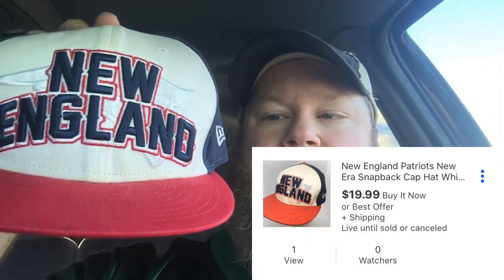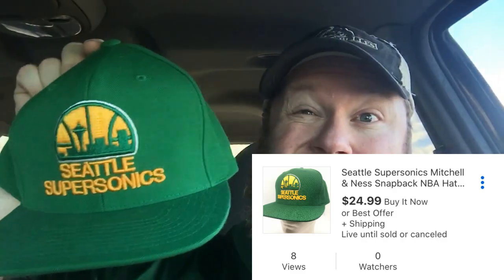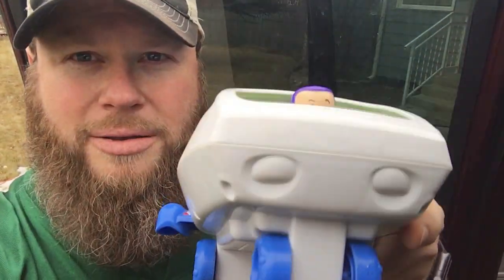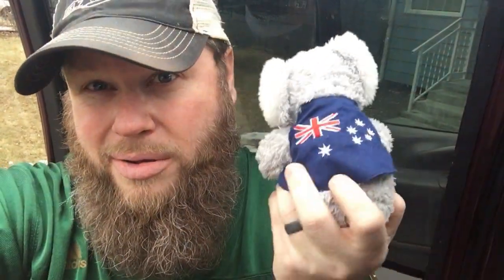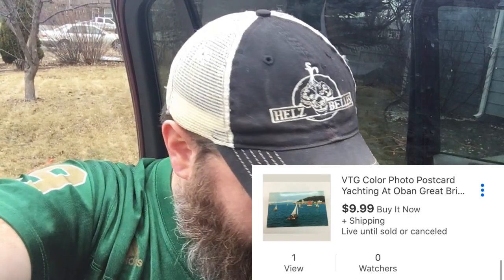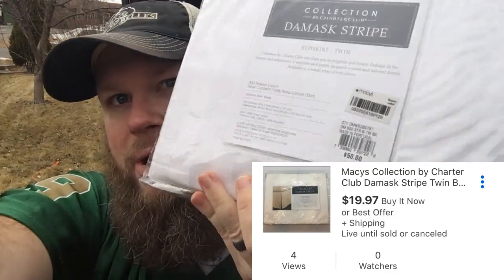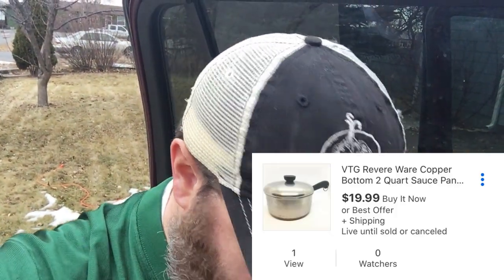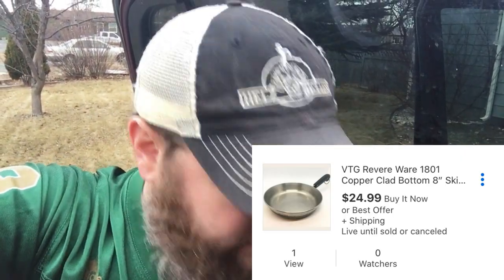THRIFT HAUL RIDE-ALONG: After nabbing a sweet 49ers hat, we score huge at the church thrift!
There always seems to be gold hidden at the Bargain Basement, and today … we found it. And that was just the start of what turned out to be an incredible sourcing day.